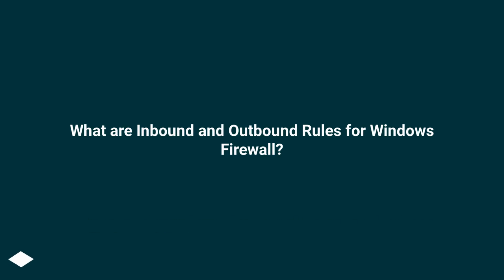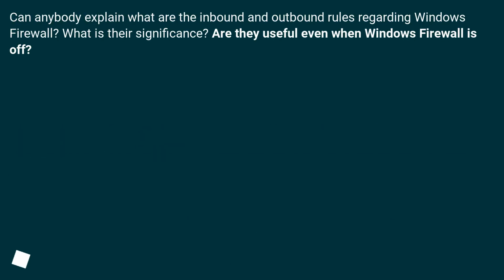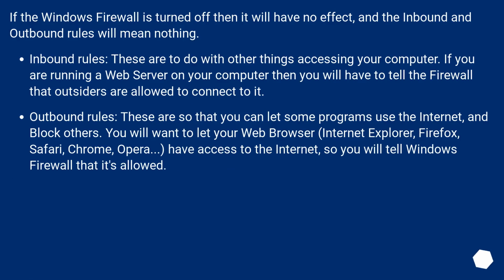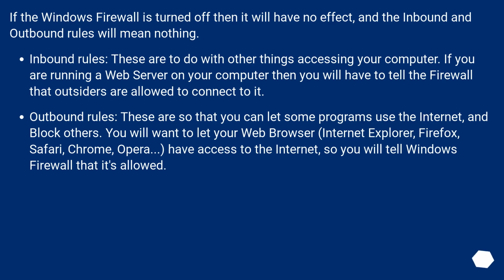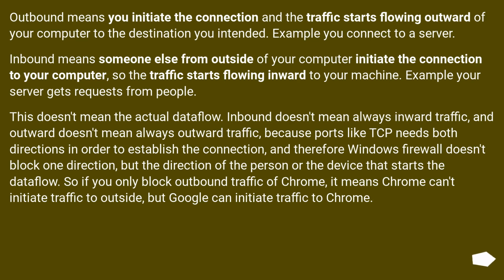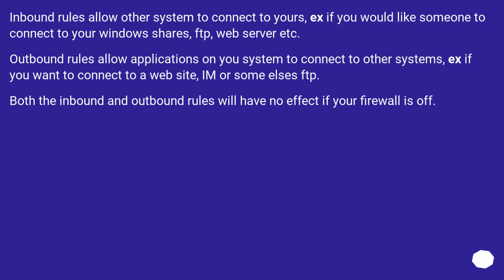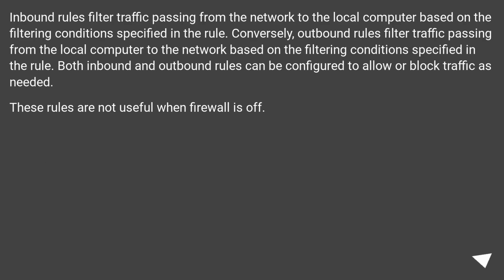What are Inbound and Outbound Rules for Windows Firewall?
Chapters
00:00 Question
00:24 Accepted answer (Score 71)
01:10 Answer 2 (Score 12)
02:14 Answer 3 (Score 11)
02:44 Answer 4 (Score 4)
03:20 Thank you